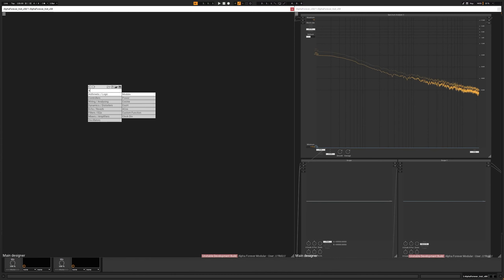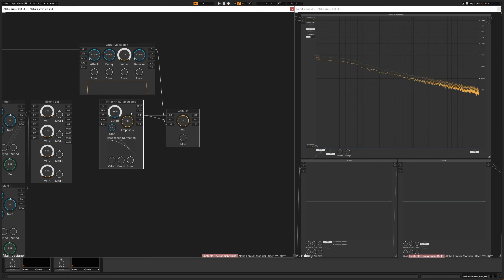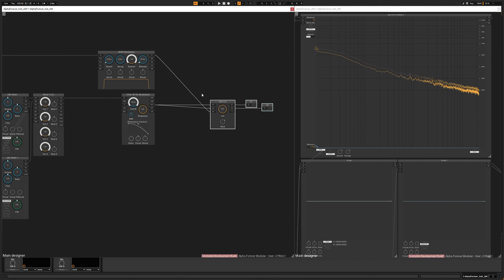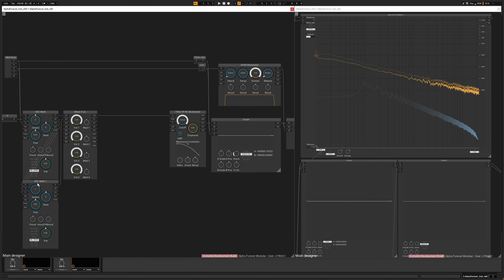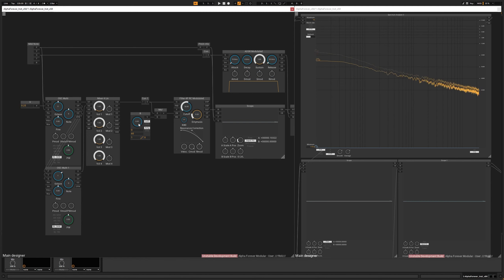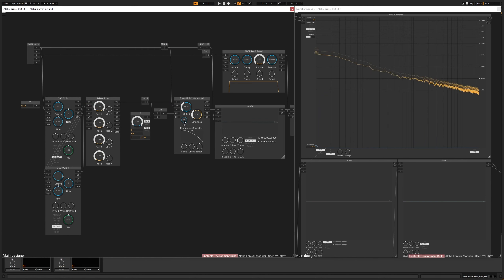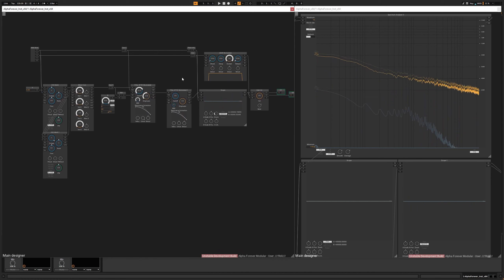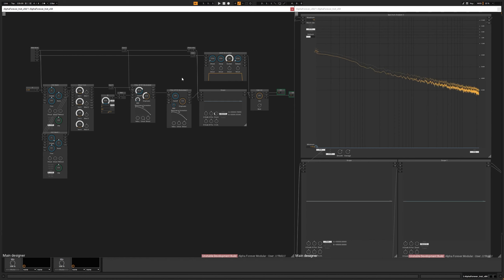Complex oscillator waveforms without wavetables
Complex oscillator waveforms are primarily associated with wavetable synthesis, but you can get really interesting results using a very simple setup of two oscillators and a filter.

Timestamps
00:00 Hi
00:01 What we need
00:25 Creating the basic patch
01:13 Basic setup sound test
01:39 Setting up the scope
02:33 Detuning the 2nd oscillator
02:45 The main idea
03:00 Scaling audio from -1...1 range to -60...60
03:20 Crank up the cutoff modulation
03:27 Listening to the effect
03:55 Keyboard tracking is important
04:44 Fine-tuning creates movement
05:10 Instancing a second filter
05:20 Wobble
05:43 Final thoughts
05:58 Subscribe and leave a comment
06:04 Bye

We are developing Alpha Forever Modular, a modular VST plugin, and sound design tool.